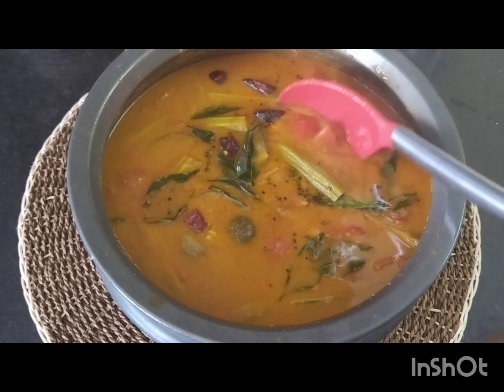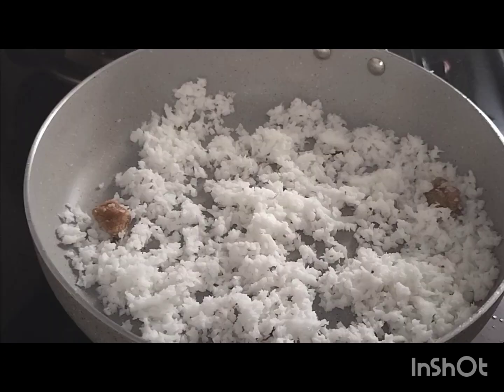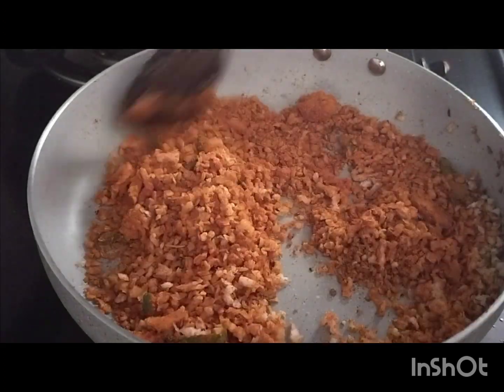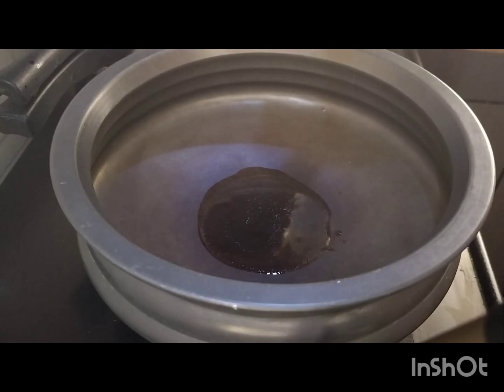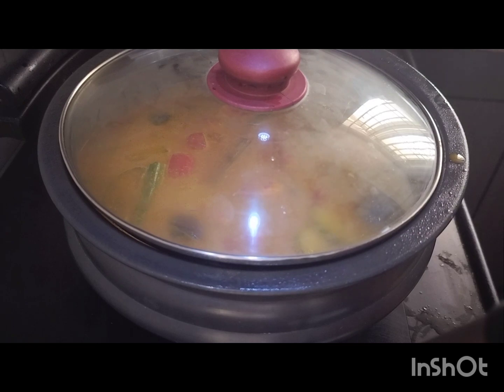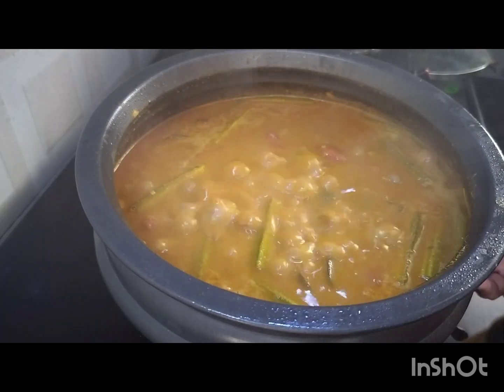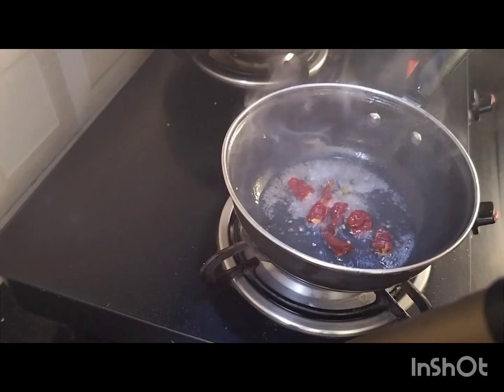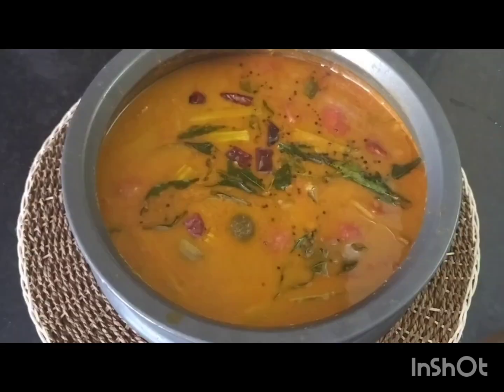Varuthuarcha sambar- simple - menu for sadya- onam recipe